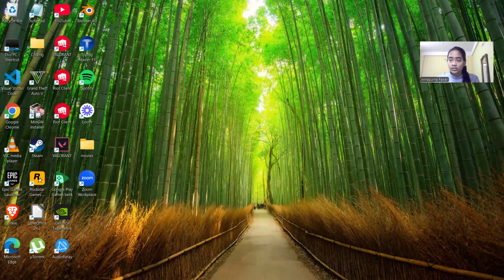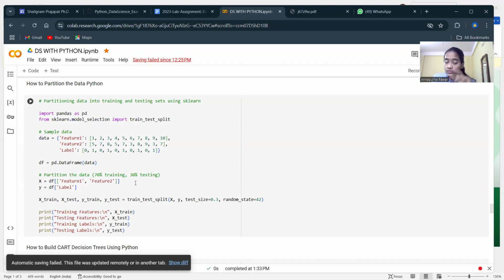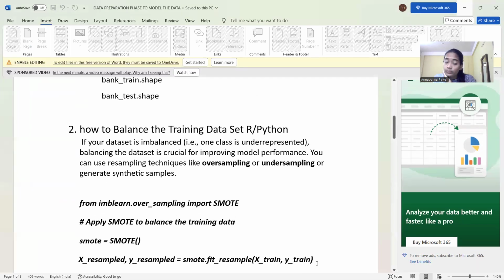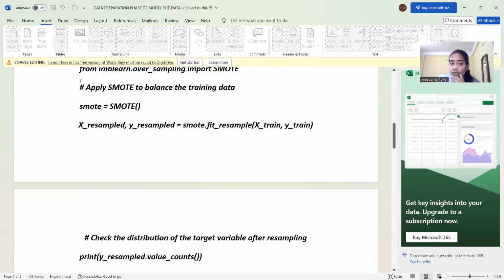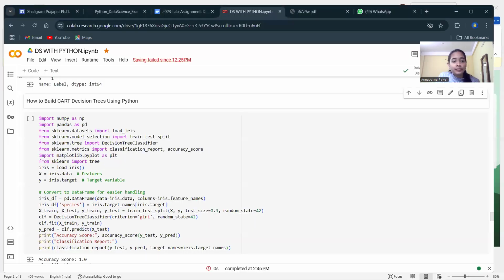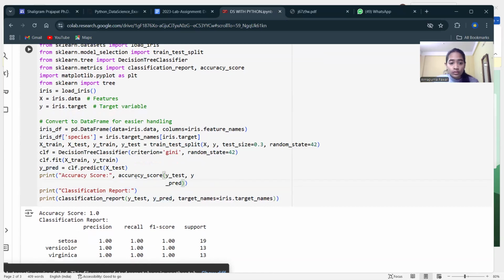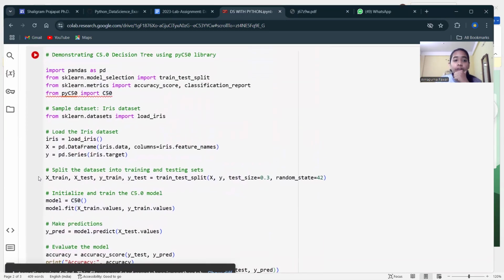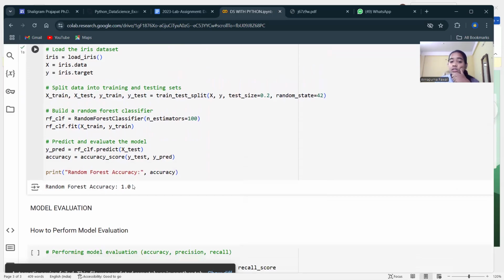DATA PREPARATION PHASE TO MODEL THE DATA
How to Partition the Data Python
How to Balance the Training Data Set Python
How to Build CART Decision Trees Using Python
How to Build C5.0 Decision Trees Using Python
How to Build Random Forests Python